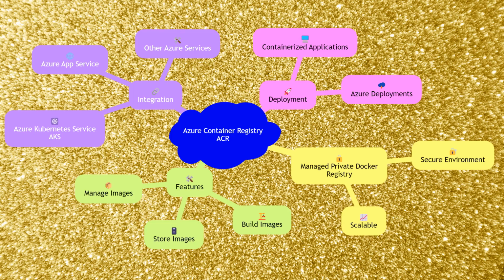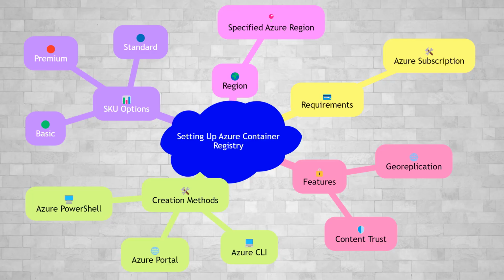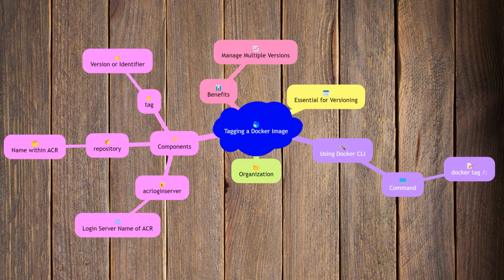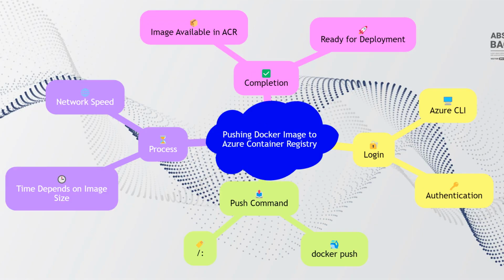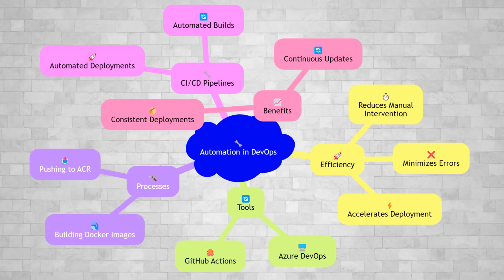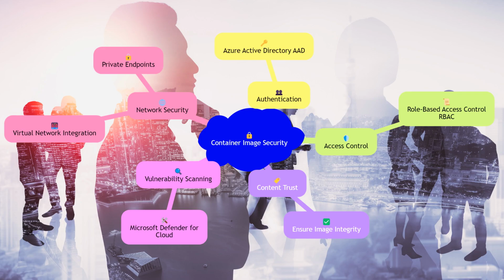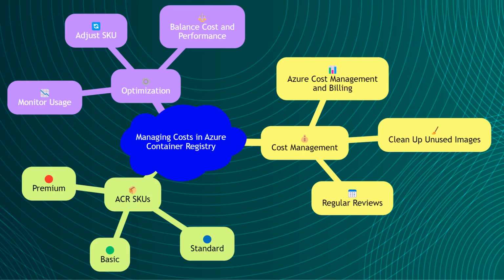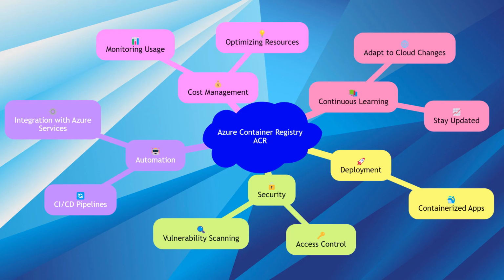AZ-204 1 03 Publish an image to Azure Container Registry